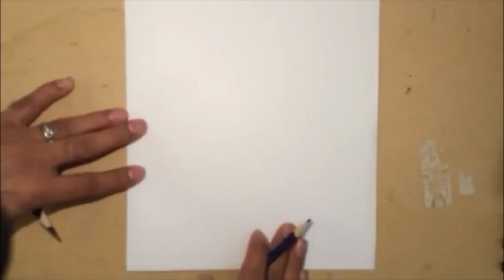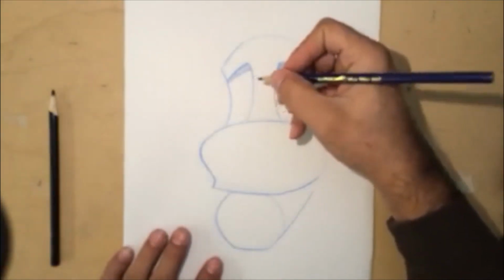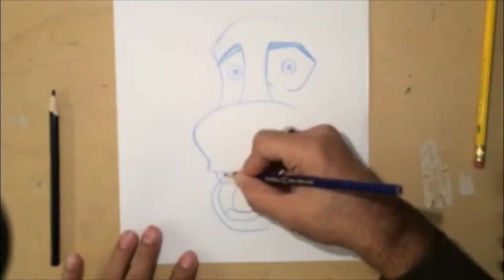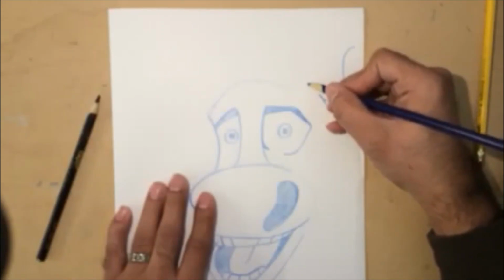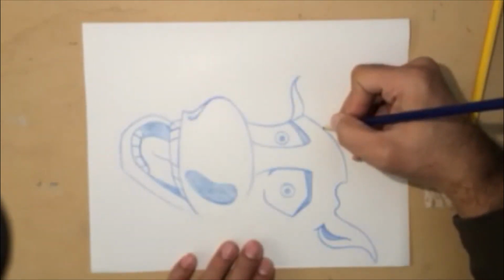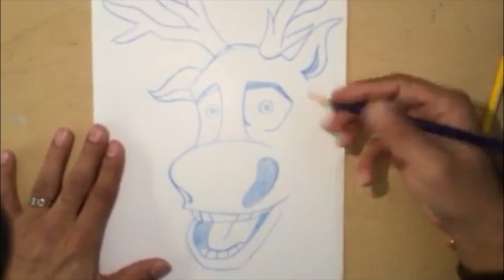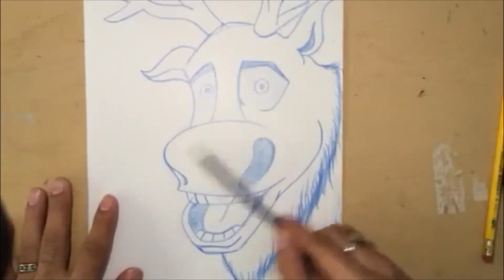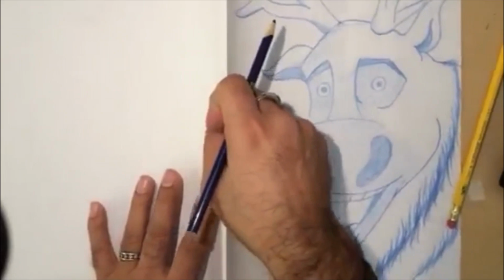How to Draw Sven From Frozen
In celebration of Frozen 2 making it's way to Disney+, I have decided to make it a true Throwback Thursday and I have uploaded the very first live video demonstration I ever created, "How to Draw Sven from Frozen." I hope to see some wonderful recreations and I hope even more that you have tons of fun drawing this one with me!